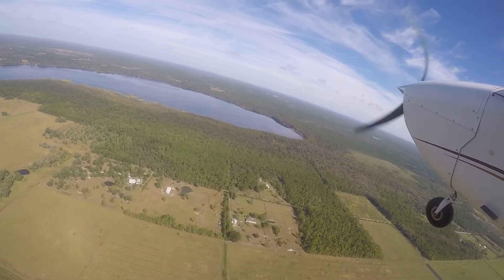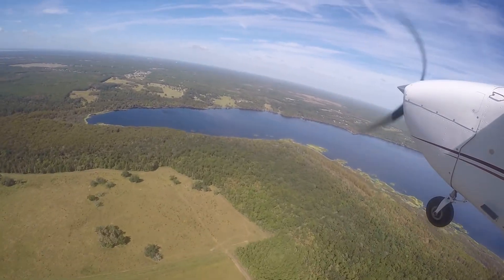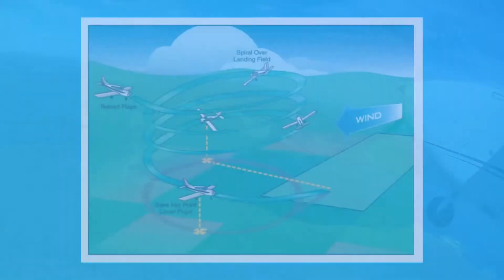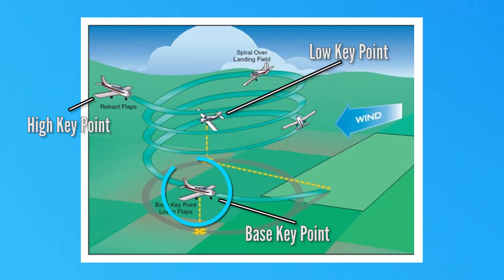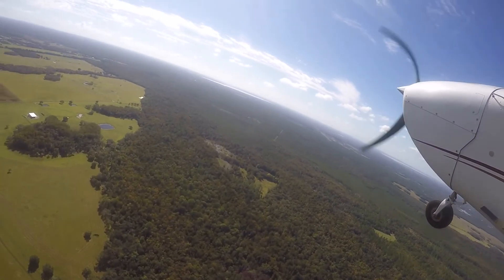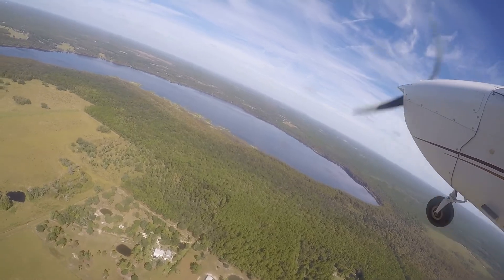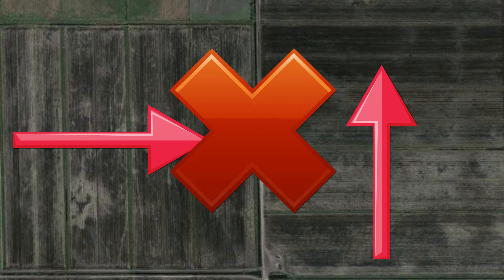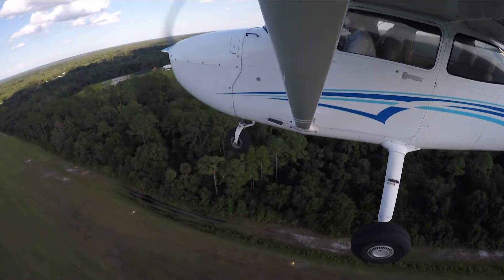Emergency Approaches and Landings at Cruise Altitude | Epic Flight Academy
Welcome to Epic Flight Academy's Maneuvers Series. In this series, we are focusing on specific maneuvers pilots must be able to perform. This includes what they are, why we do them and how we do them. In this video, we go over emergency descents at cruising altitude.

Chapters:
00:00 - Intro
00:13 -  What is a Emergency Descent?
00:40 - How to conduct an Engine Failure at Cruising Altitude
01:22 - Finding a landing site
02:06 - Engine Failure during flight Checklist
02:35 - Engine Fails to Start Checklist
03:50 - Arriving at the High Key and Low Key points
05:30 - Helpful Tips
07:21 - ACS Standards